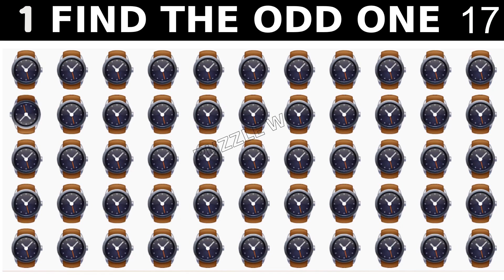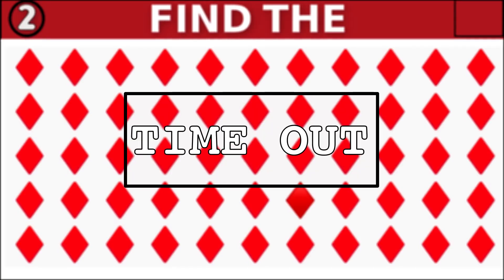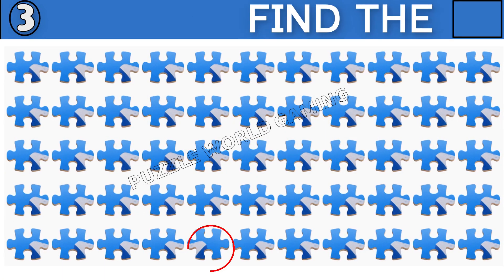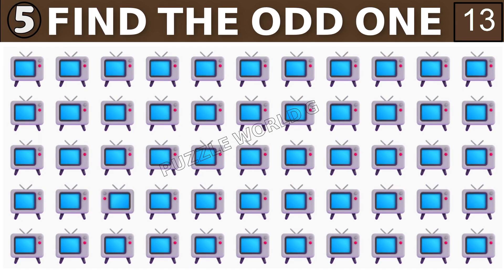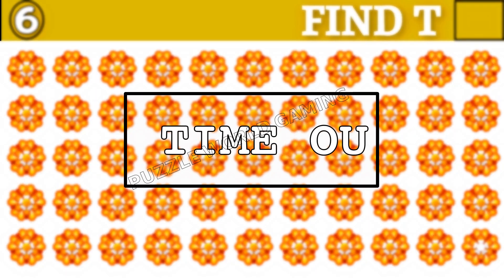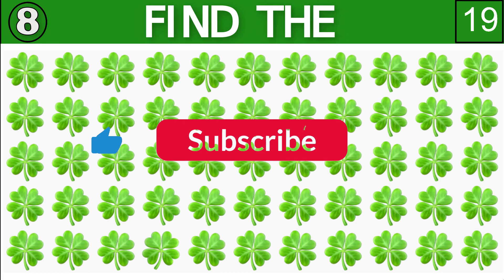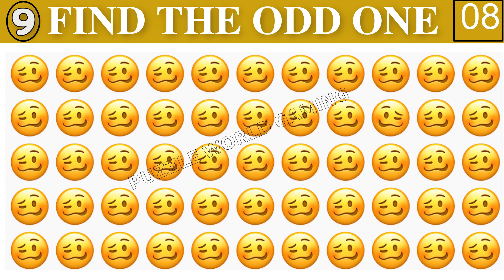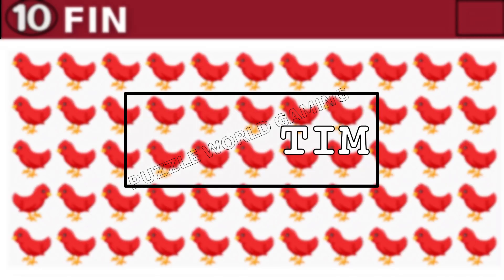【Emoji Puzzle : Find the Odd Emoji One out】Emoji Mind Exercise: Keeping Your Brain Sharp! #598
Get ready to test your observation skills with "Find the Odd Emoji" on the Puzzle World Gaming Channel! This emoji puzzle will put your brain to the test as you "Spot the Different Emoji" and find the "Odd One Out." With 20 puzzles in total, the game will get progressively harder the further you go. You have only 20 seconds to complete each puzzle, so get ready to put your memory and observation skills to the ultimate test!
Whether you're a fan of brain teasers, picture puzzles, or visual quizzes, this "Emoji Game" and "Emoji Challenge" will provide hours of fun and excitement.

If you got 1-3 correct answers, your concentration level is average. With a little more effort, you can improve it.
If you got 4-8 correct, your concentration is good and with more practice, it will get even better.
If you got more than 8 right, fantastic! Keep up the great work. 💪

00:00 LEVEL 1
00:33 LEVEL 2
01:06 LEVEL 3
01:39 LEVEL 4
02:12 LEVEL 5
02:45 LEVEL 6
03:18 LEVEL 7
03:51 LEVEL 8
04:24 LEVEL 9
04:58 LEVEL 10